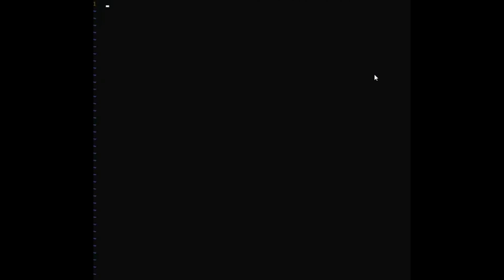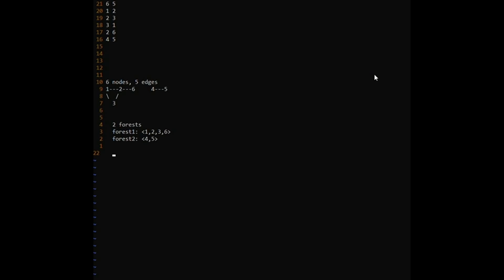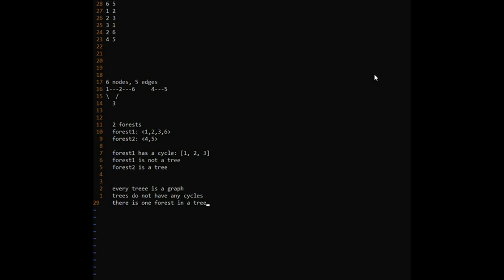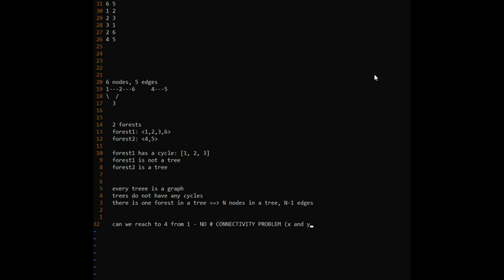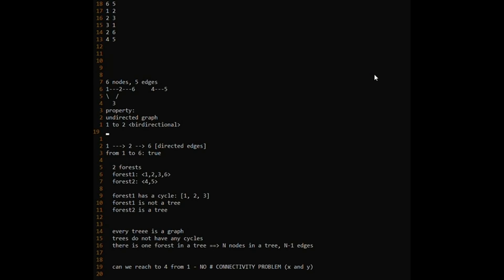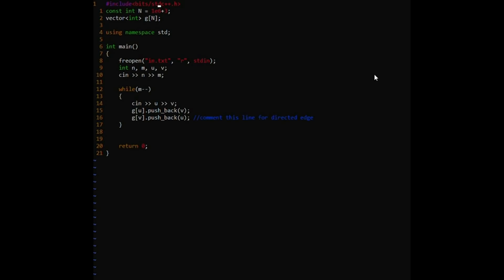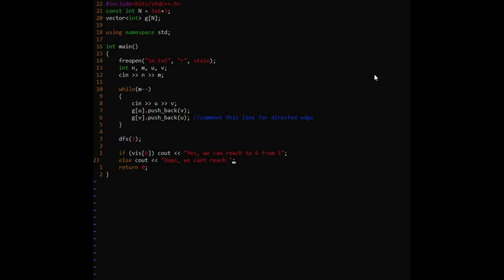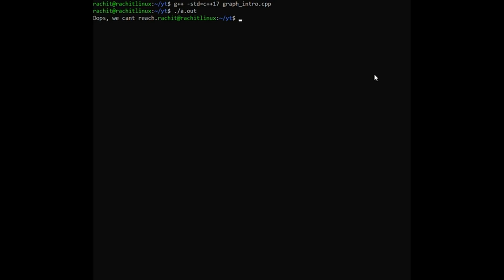Graph Theory and Algorithms: Programming the DFS Traversal, Trees, Forests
✅New YouTube Account - Developer Bhaiya 👉🏻 Rachit, an ex-Software Engineer@Microsoft talks about Graph Theory, Trees, DFS traversal, queries on connectivity between two nodes in a graph and more.

AlgoExpert has video solutions to 65 coding problems, covering all the important topics generally asked in Coding Interviews. Everything you want to ask me is in the following video.